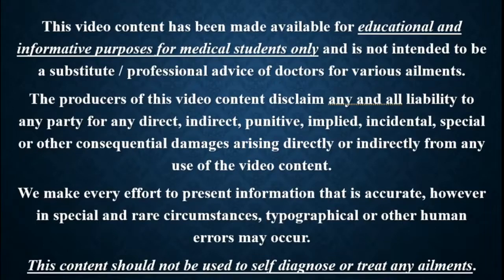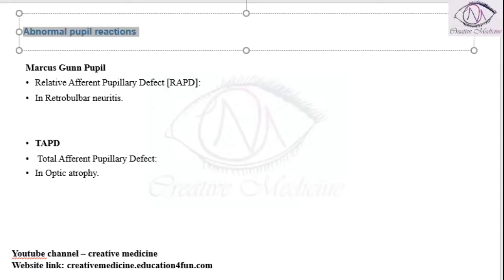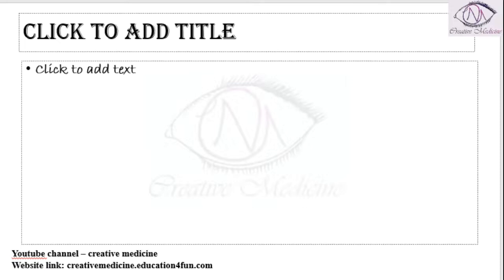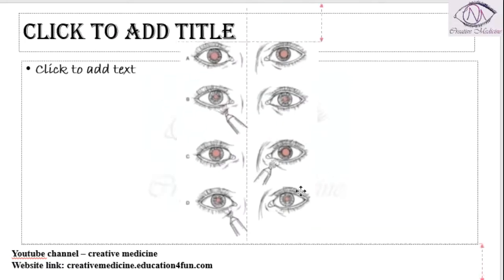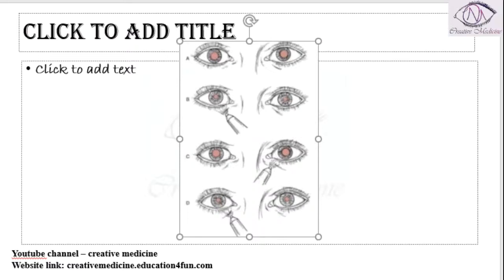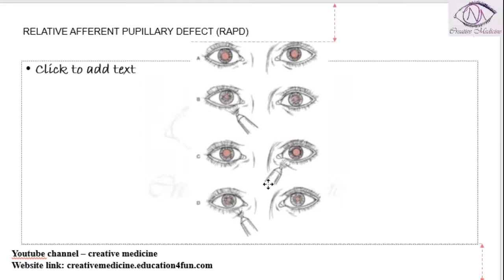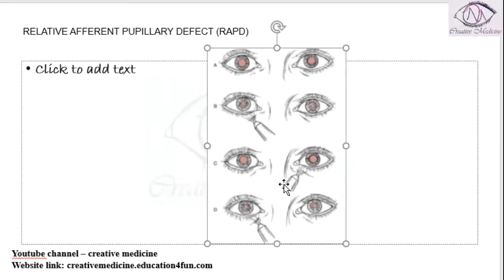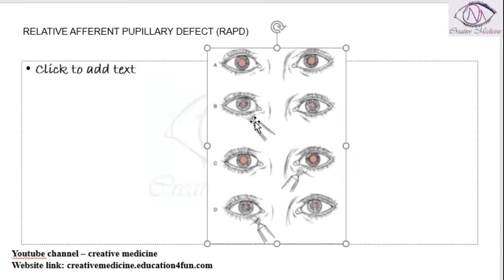Lec 2 RELATIVE AFFERENT PUPILLARY DEFECT RAPD Image mp4